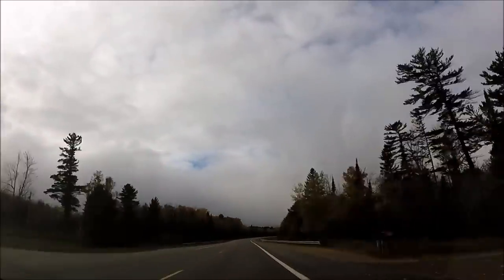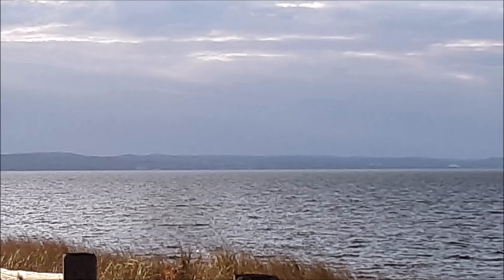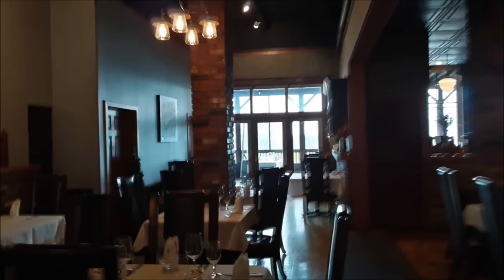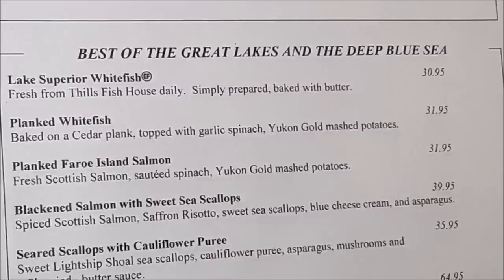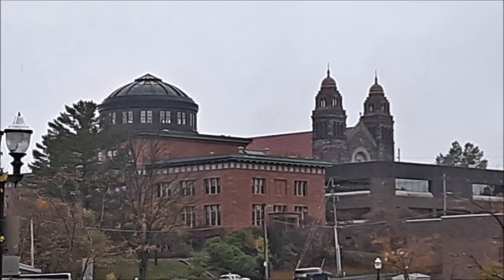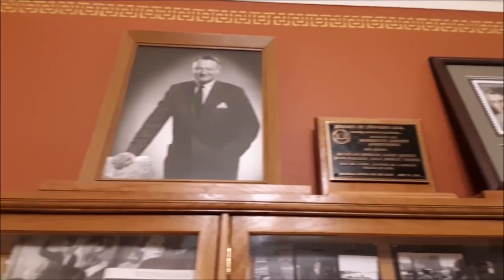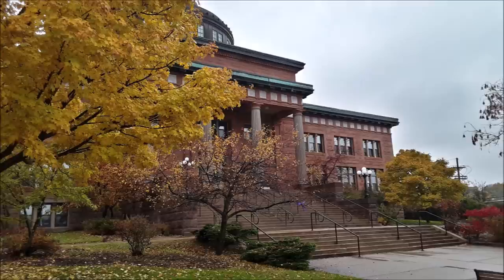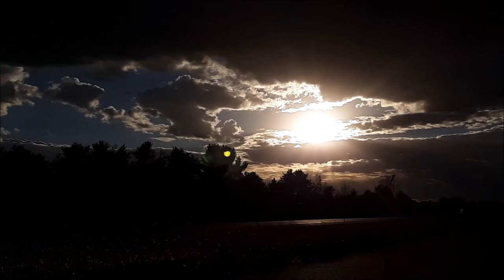RV Fall Trip ~ Some Buildings & Restaurants in Marquette Michigan U.P. (of course Jean Kays)